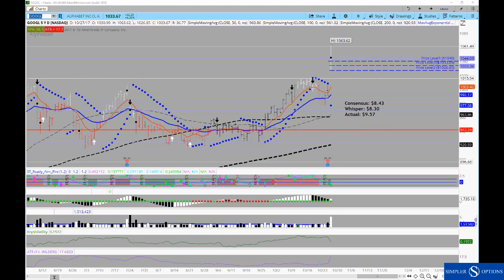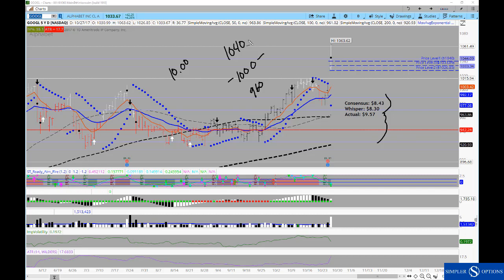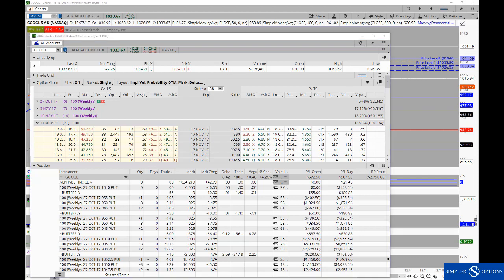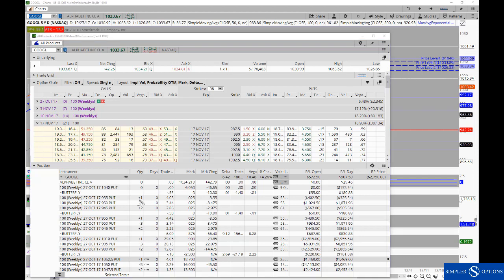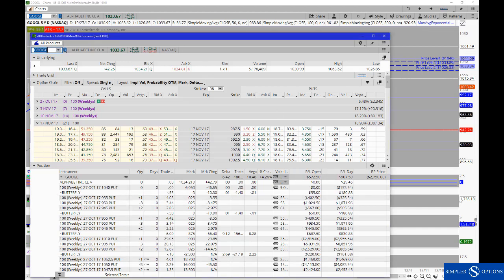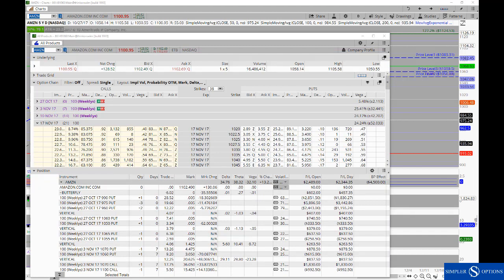Simpler Options: Rounding Out GOOGL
We covered GOOGL earnings here before the report, just after the numbers were announced, and now with the addition of Friday's trading. Let's take this from start to finish and see how it played out.